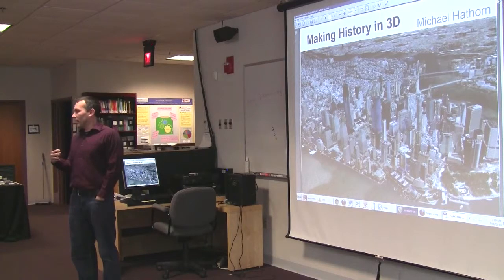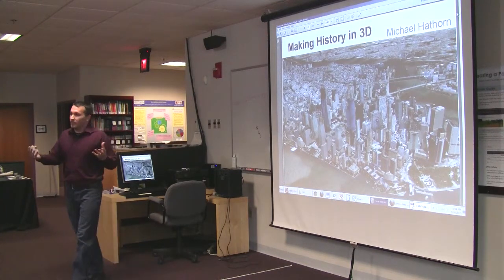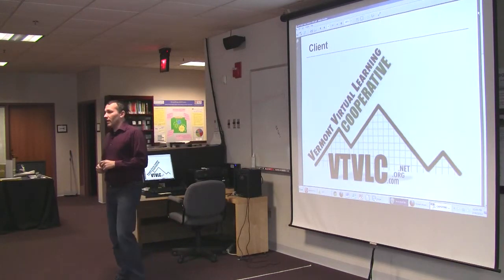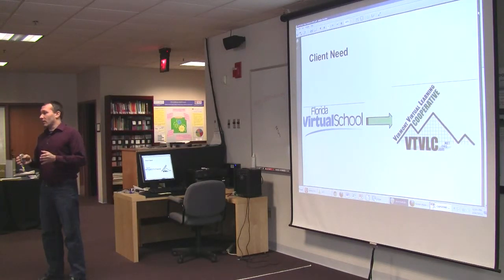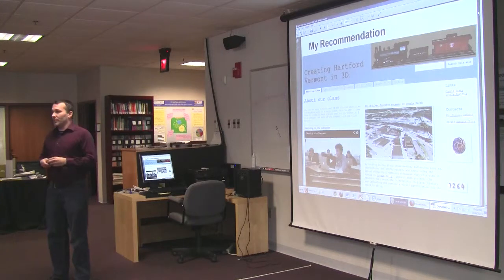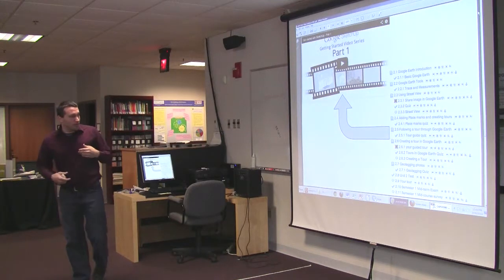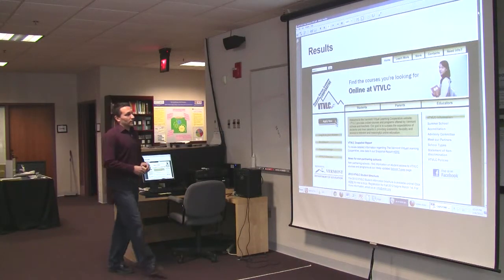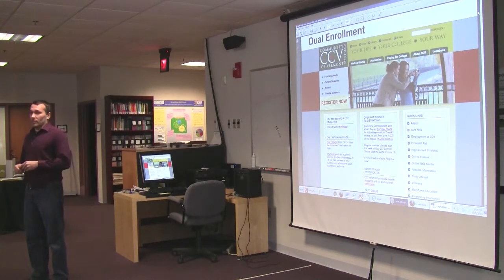Casptone Presentation: Making History in 3D. Michael Hathorn.